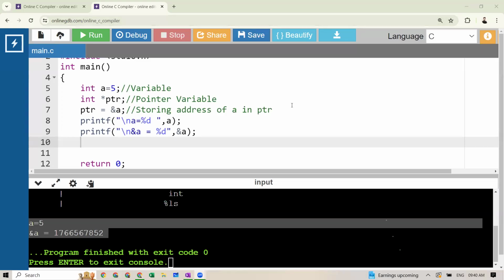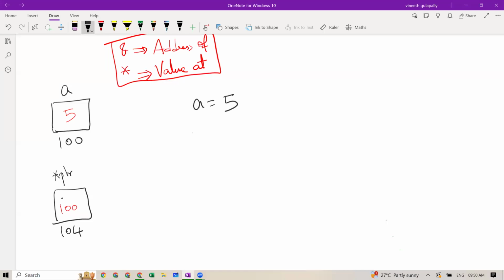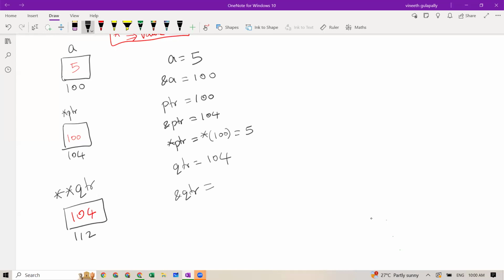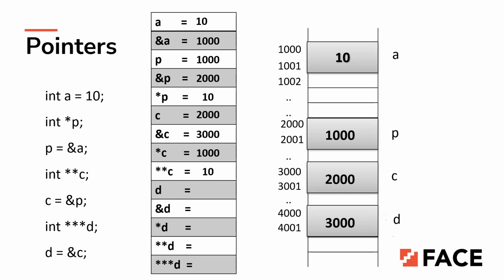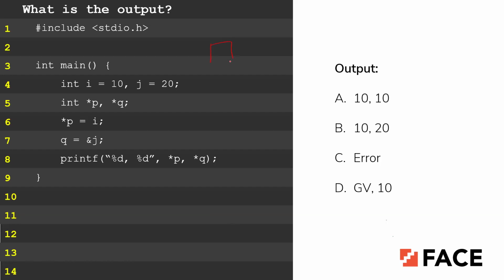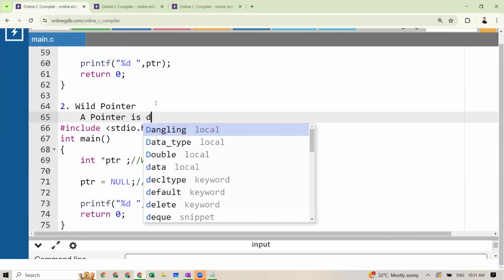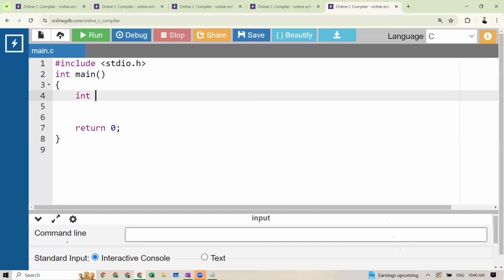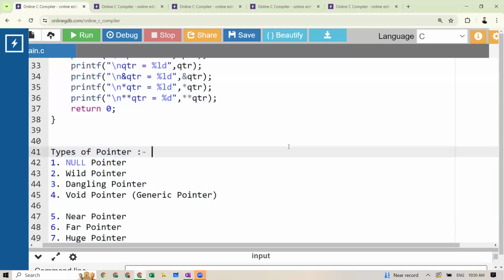Day 5 Pointers Part 1